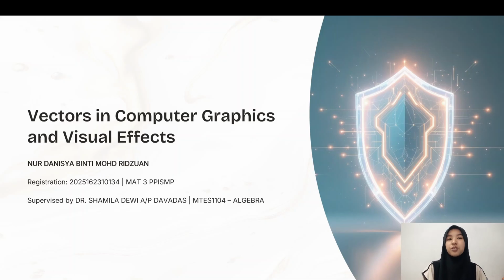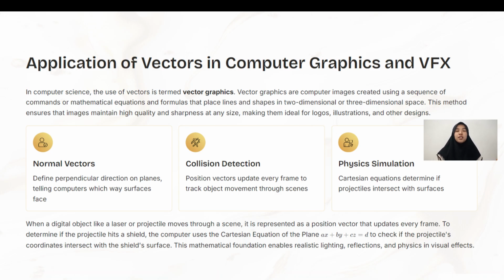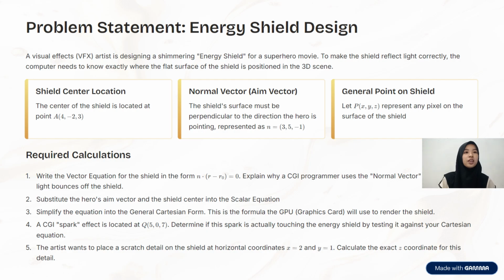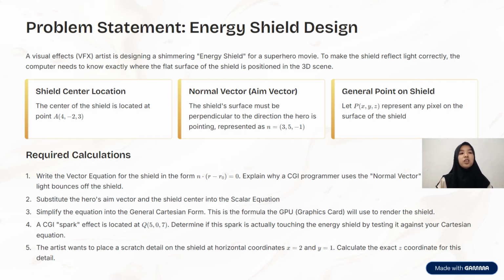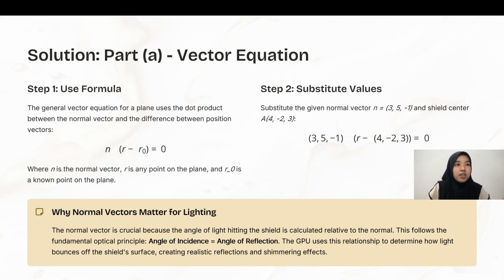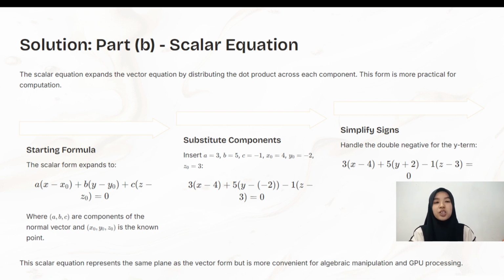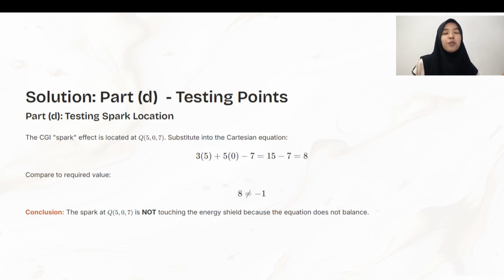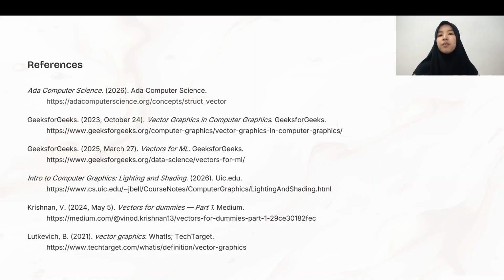Presentation on Application of Vector MTES1104 Algebra